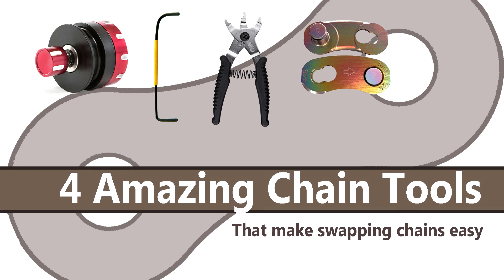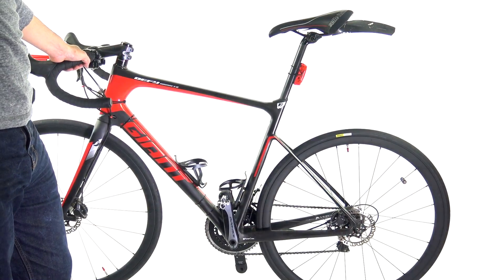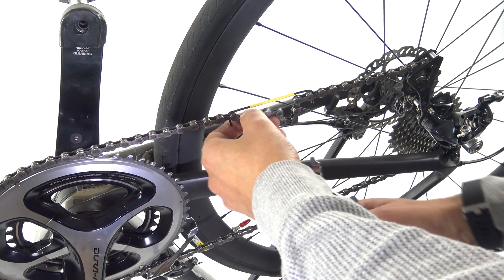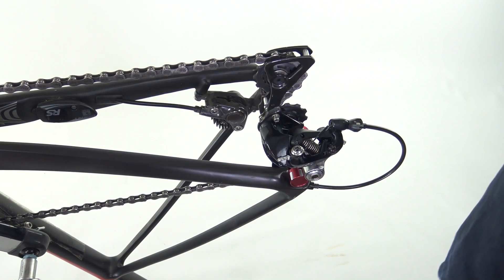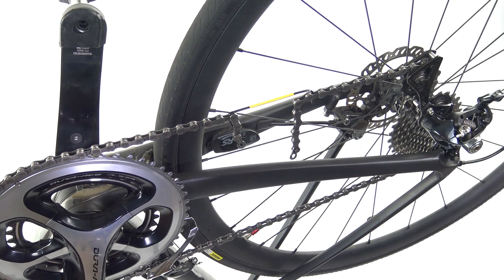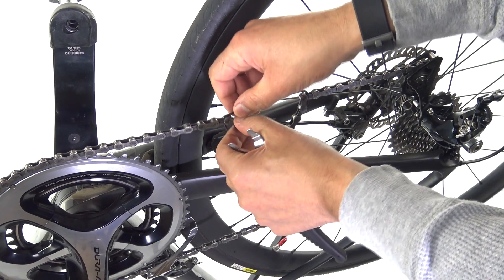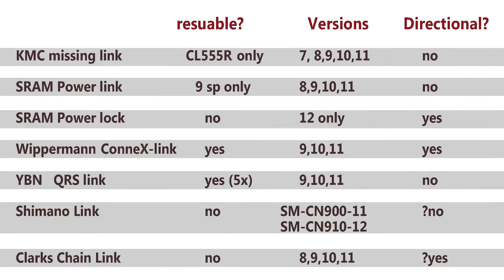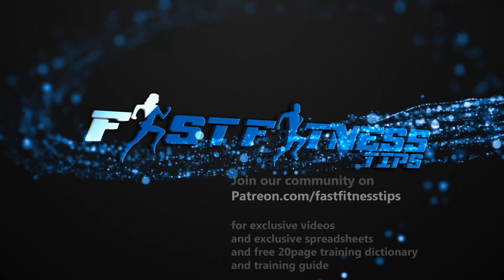Four simple but amazing chain maintenance tools (& missing link tutorial)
Keeping things simple today with four handy chain tools that make maintenance easy plus a quick guide to quick links!

1. (0:41) Chain Link Loop holder £1.99
2. (1:00) Feedback Sports Chain Keeper £40
3. (1:28) SuperB2Be Master link pliers
4. (1:55) Quick link (?reusable: your choice: see chart 2:39)

ps. sorry for typo "Reusable"!